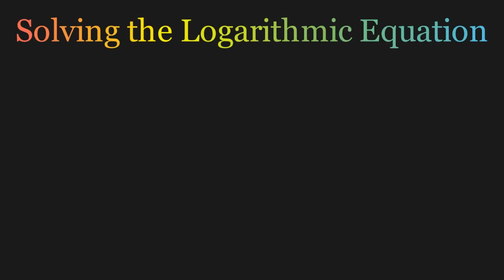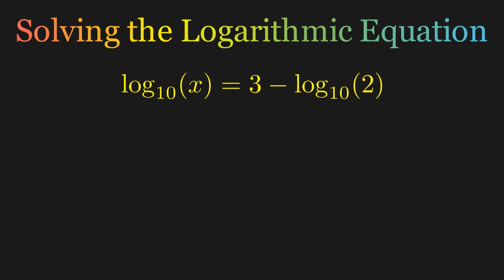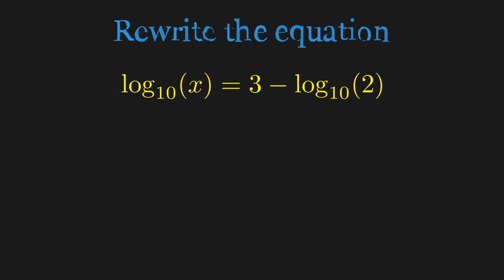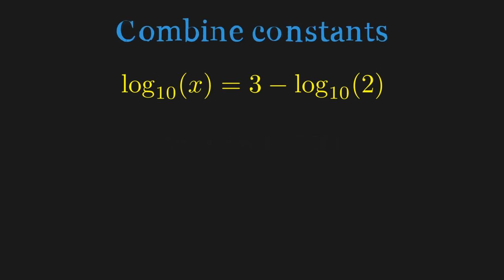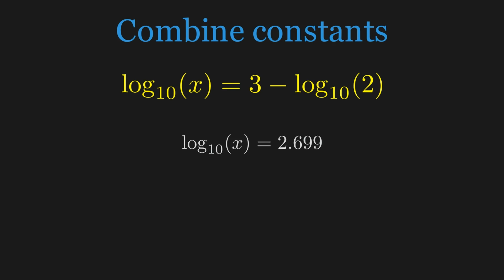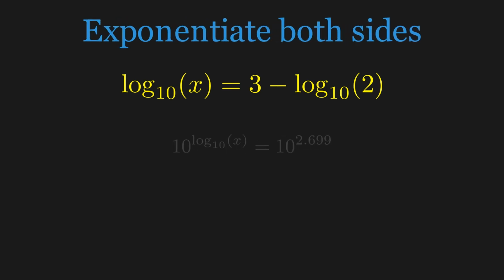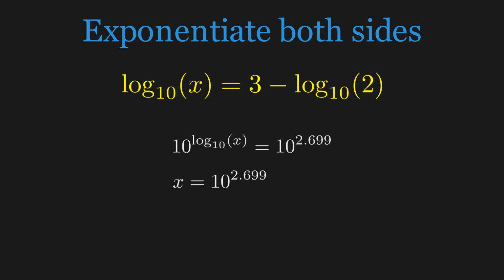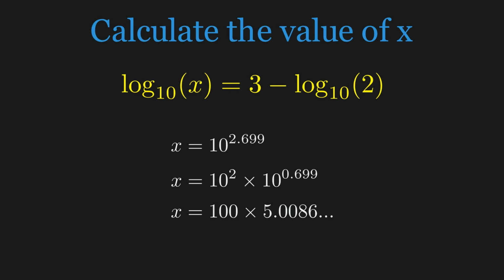How to solve exponential equation log(x) = 3 - log(2) | Logarithm | Math Olympiad Problem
In this video, we'll solve an exponential Olympiad equation of the form.

Key Concepts covered:

Understanding logarithmic equations
Simplifying logarithms
Exponentiating equations
Calculating the value of x

logarithm
calculus for beginners
logarithm basic
logarithmic equations

Related content
A Nice Square Root Math Simplification | How to solve!!!
90% of Students Get This Wrong
Math for Beginners
Basic Maths